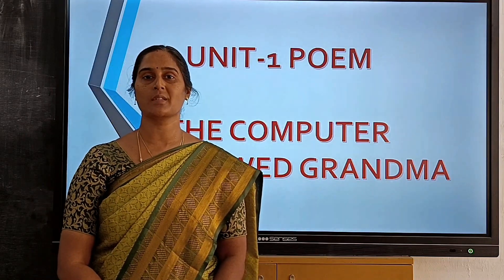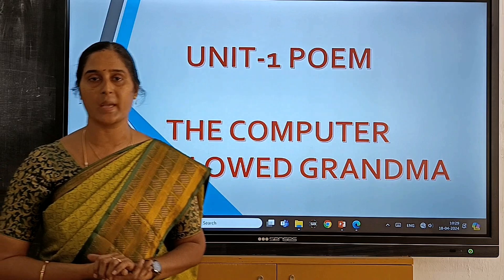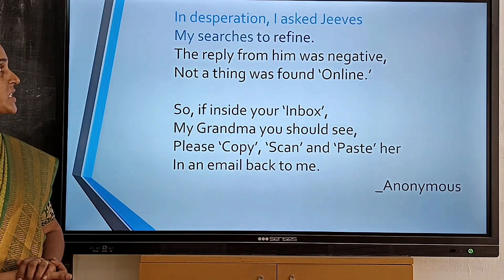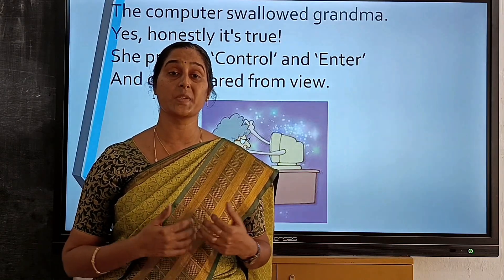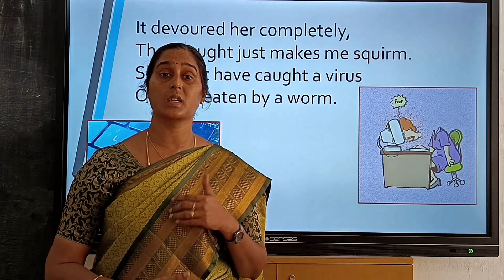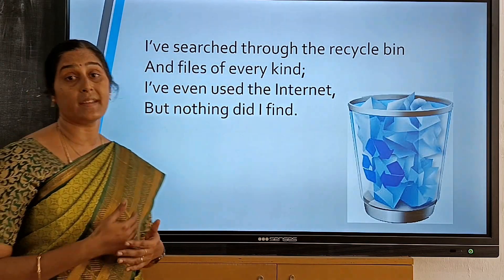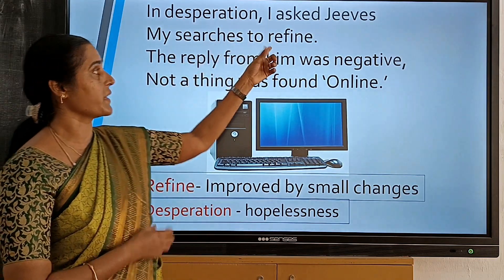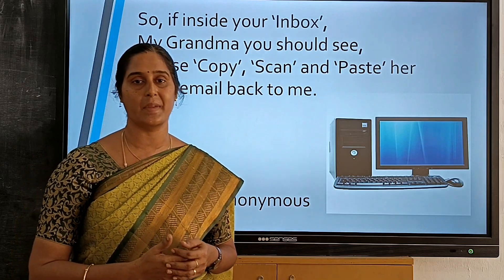English STD 7 | Poem | The Computer Swallowed Grandma | Unit - 1 | Term - 1